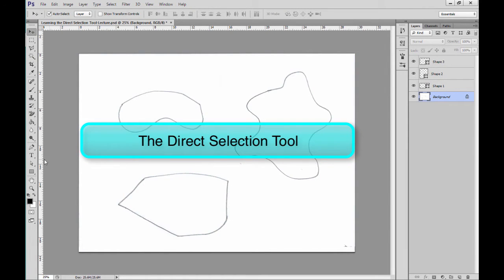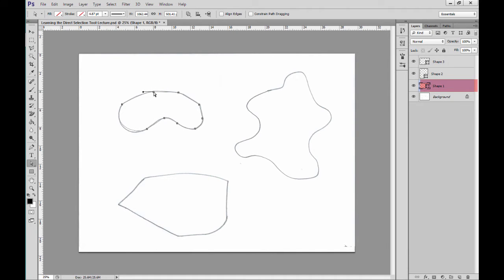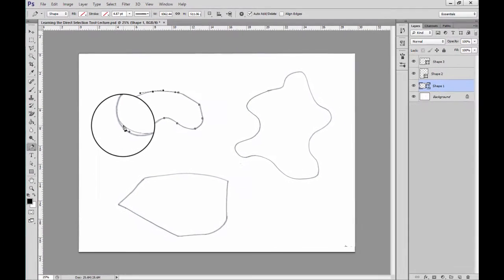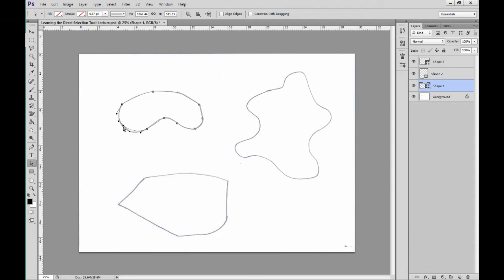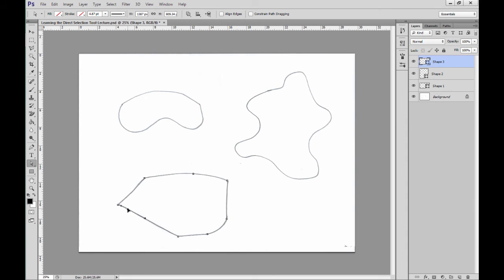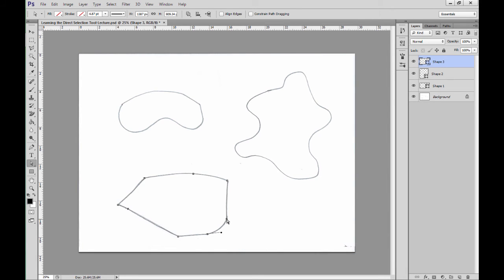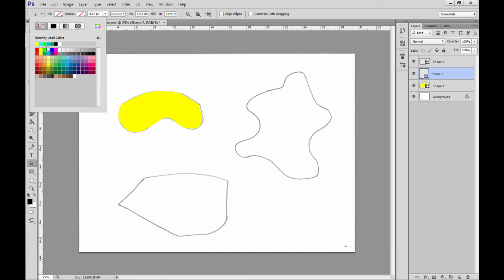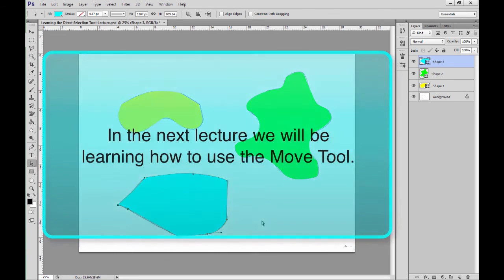Photoshop: How to use the Direct Selection Tool to Edit Vector Shapes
How to use The Direct Selection Tool. Learn how to Edit Vector Shapes and colour fill Vector Shapes. Photoshop CS6.
Level -  Photoshop Beginner.

How to use the Direct Selection Tool to Edit Vector Shapes

The tutorial shows you how to edit shapes and how to colour fill the shapes using the Direct Selection Tool. The tutorial explains how to add and delete anchor points and how to add adjustment handles to anchor points. The tutorial shows a tip for small adjustments to the  shape path.